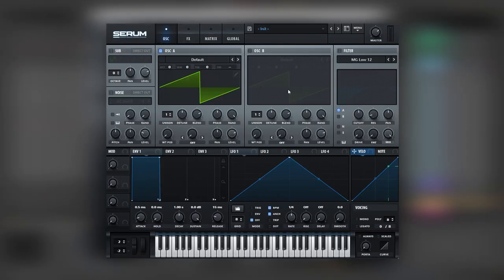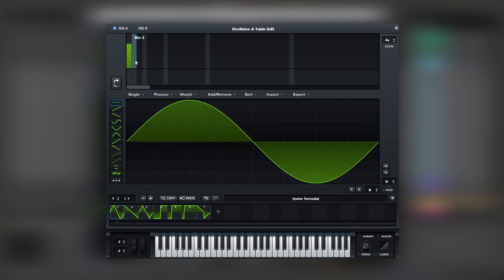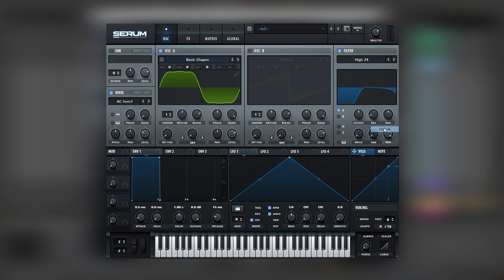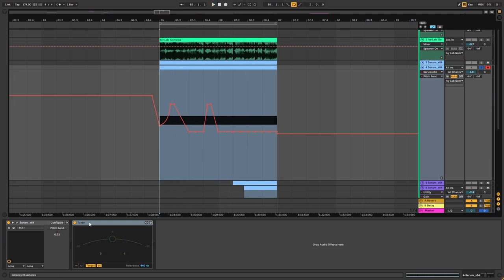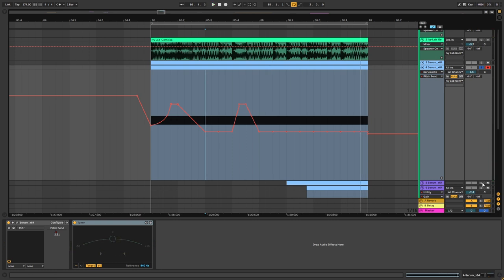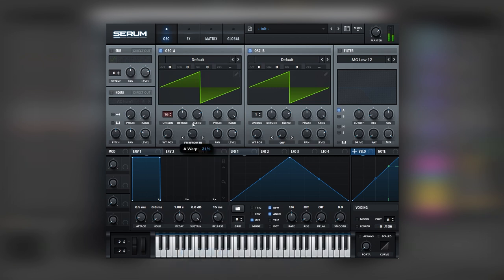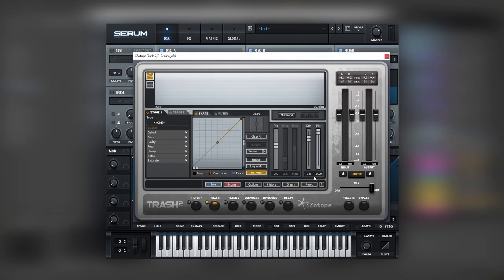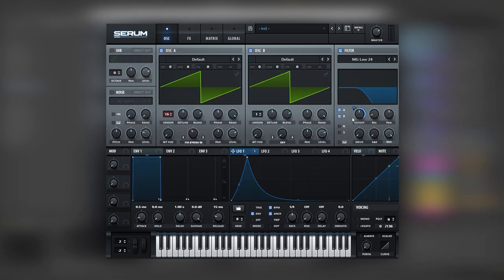How to make BASSES like IVY LAB - Gomesia | Serum Tutorial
In this video, we show you how to create a deep bass inspired by the track IVY LAB - Gomesia in Serum